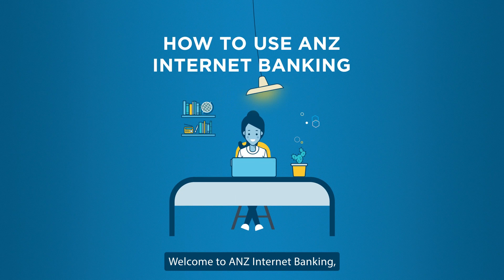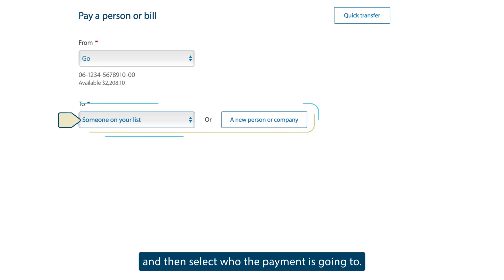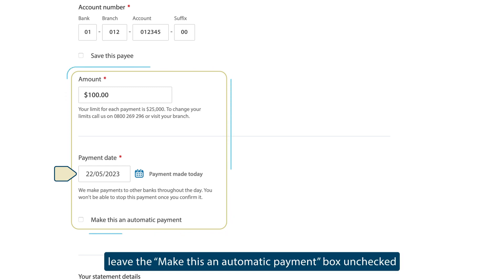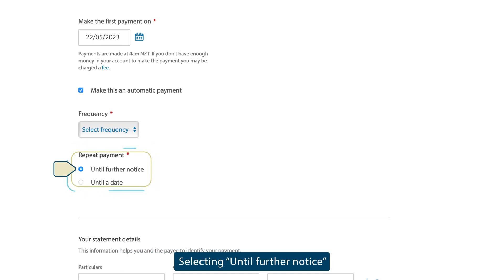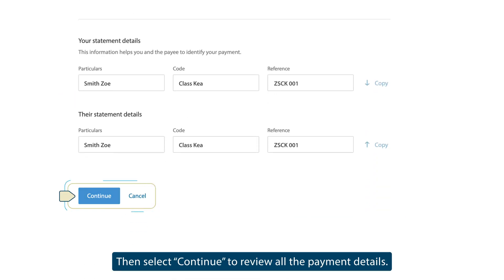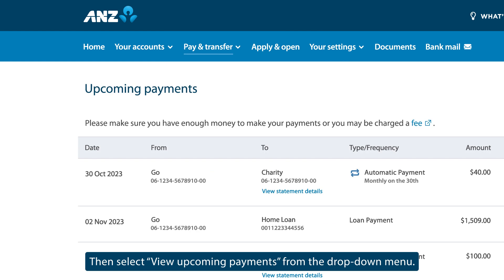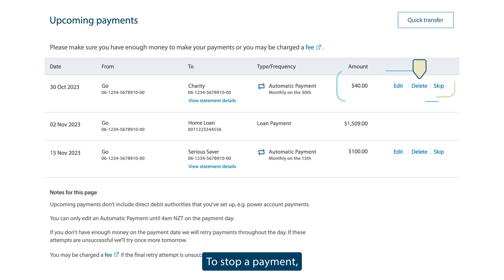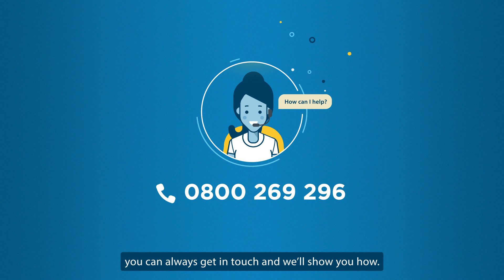How to make payments in Internet Banking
Learn how to pay bills or people, both one-off and reoccurring payments, and how to manage automatic payments.